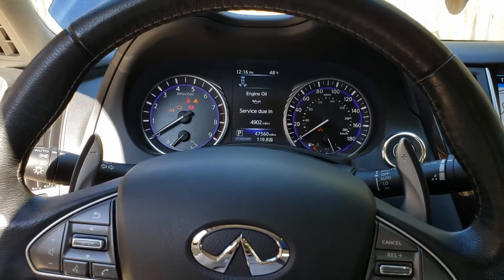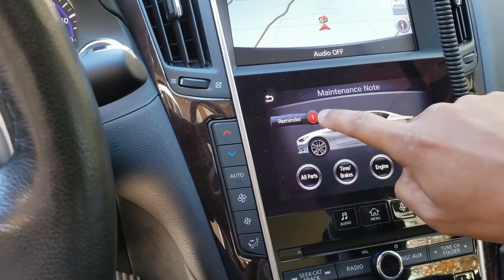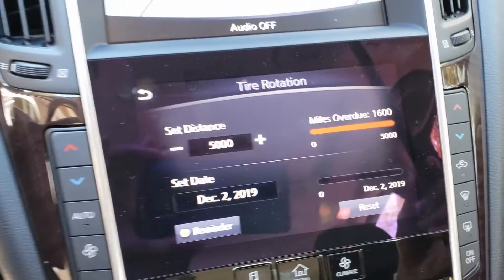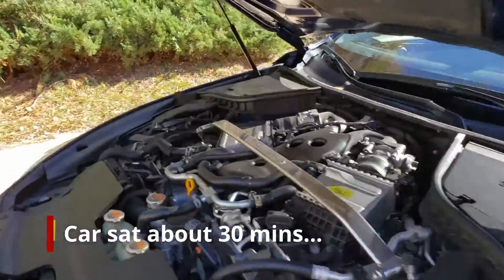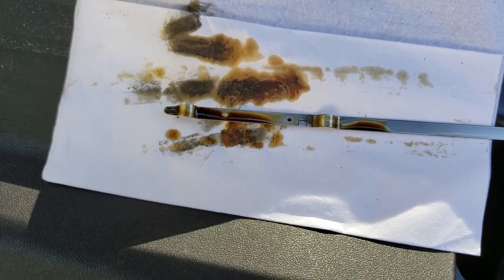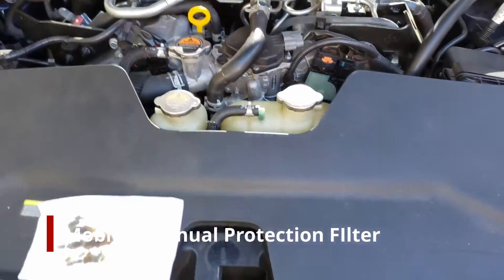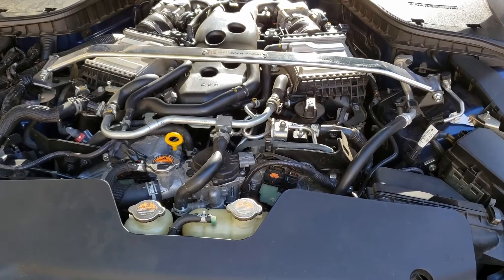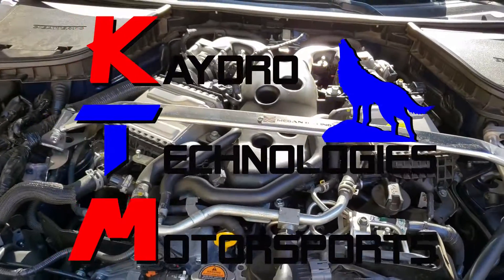Infiniti Oil Monitoring System Follow Up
This is follow on video to my original Oil Monitoring System Video... please check out that video for more context and info on how the Oil Monitoring system works.